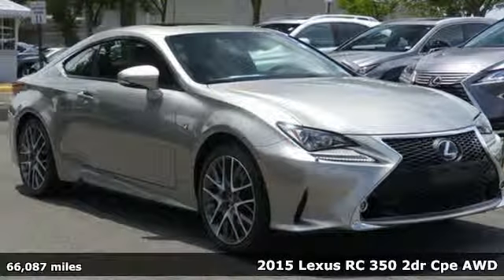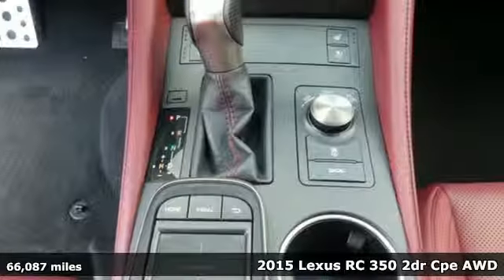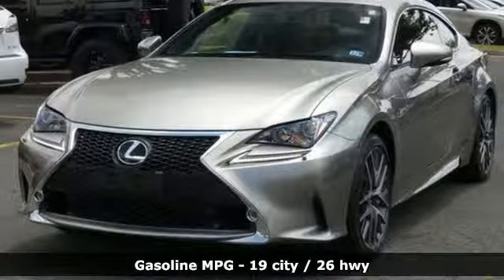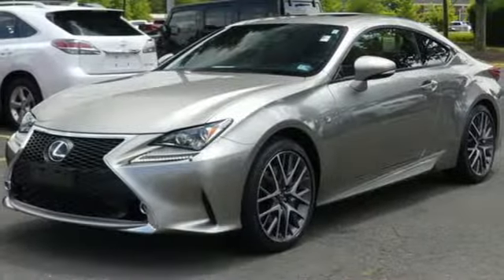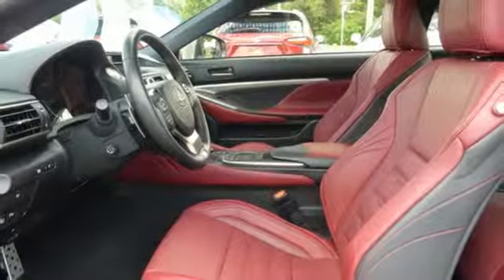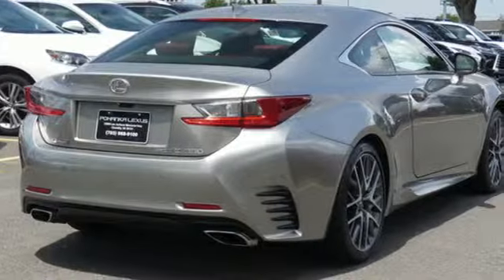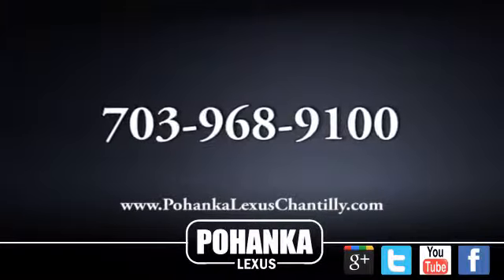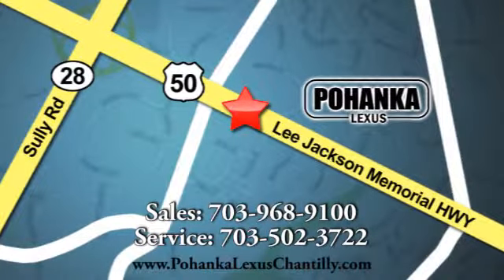Used 2015 Lexus RC 350 Chantilly Dale City VA DC, MD LP190321 - SOLD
Year: 2015
Make: Lexus
Model: RC 350
Trim: 2dr Cpe AWD
Engine: 214 L V6 Cyl.
Color: ATOMIC
Interior: RED
Mileage: 66087
Stock #: LP190321
VIN: JTHSE5BCXF5003254

Address:
13909 Lee Jackson Memorial Hwy